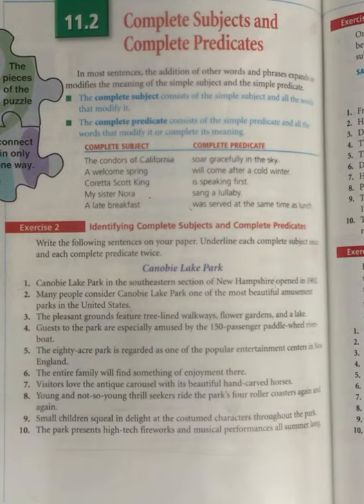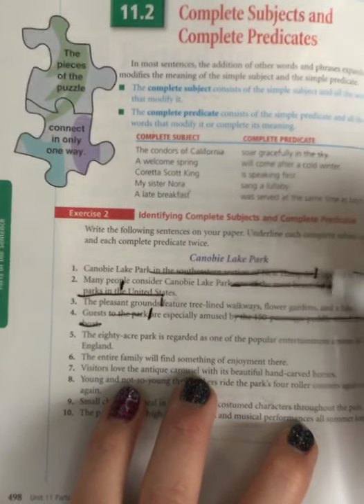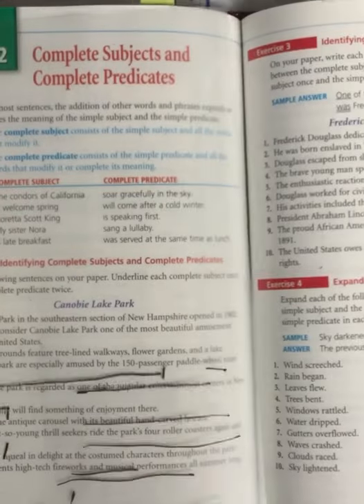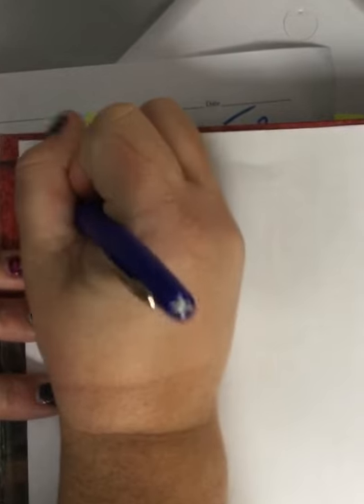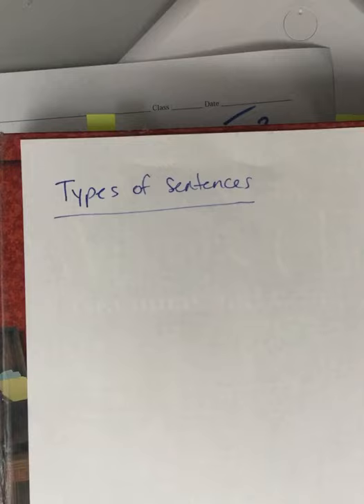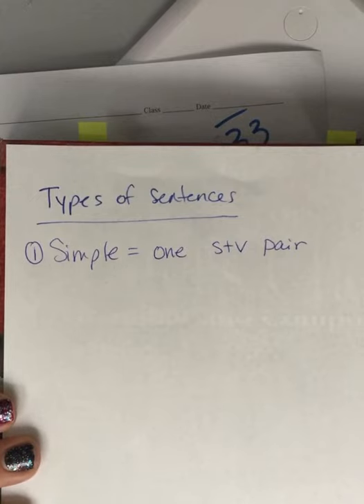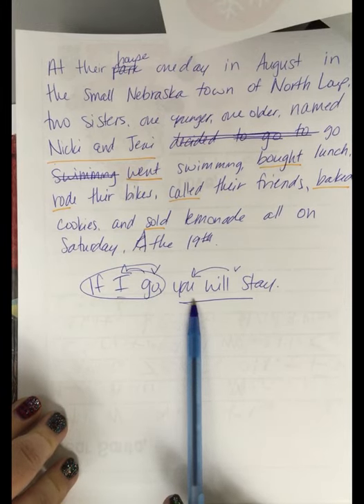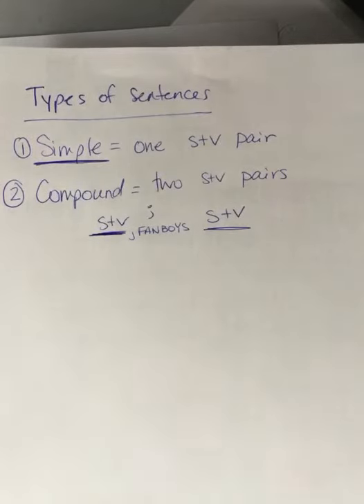1.8.20 Subject/predicate & Simple/Compound sentences